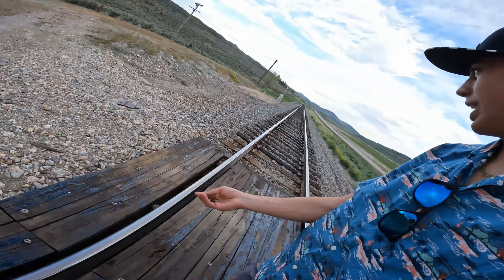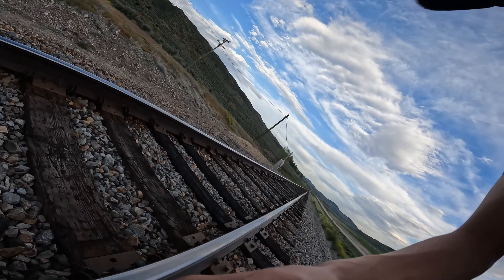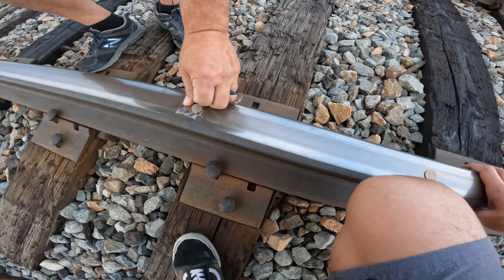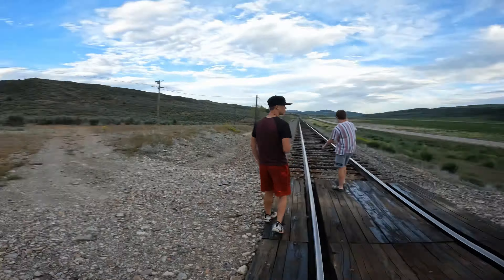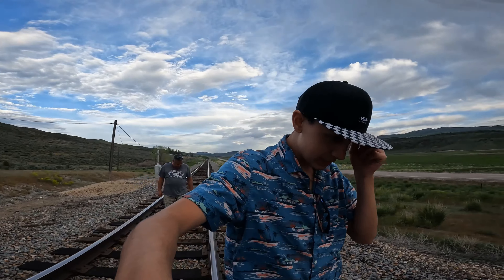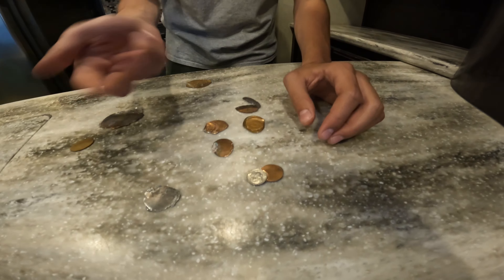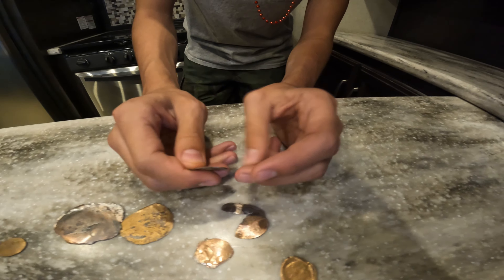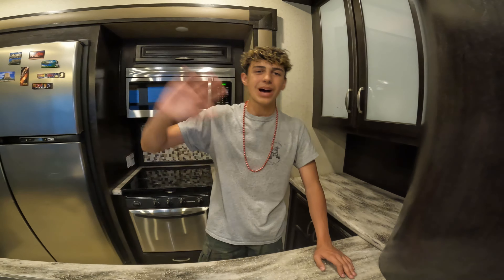I wasn't expecting to get body slammed by Stephen!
Having fun while camping with my friends but sometimes we get on each others nerves.
Stephen's channel: @StephenYeager